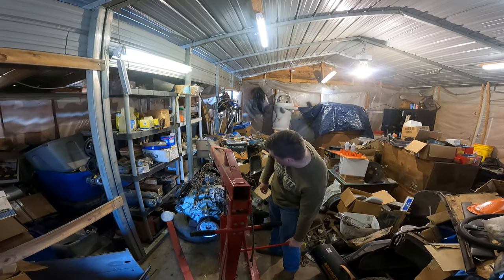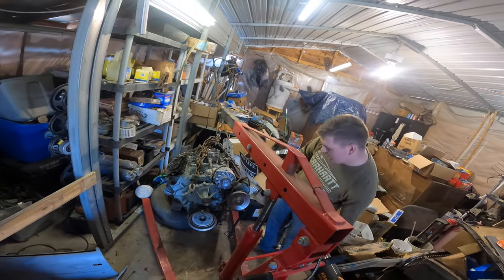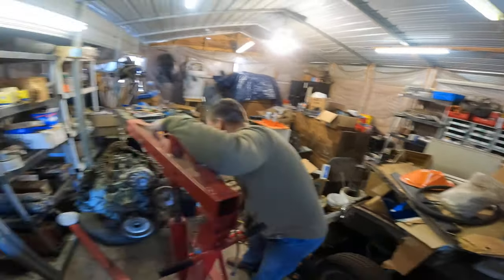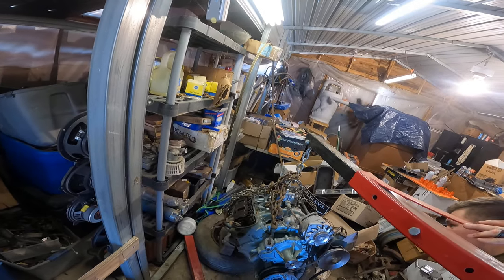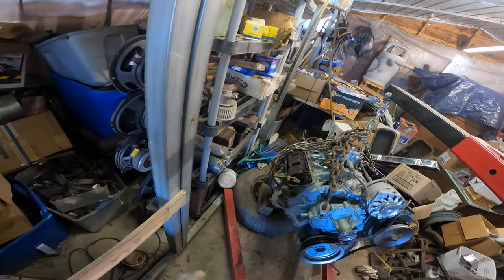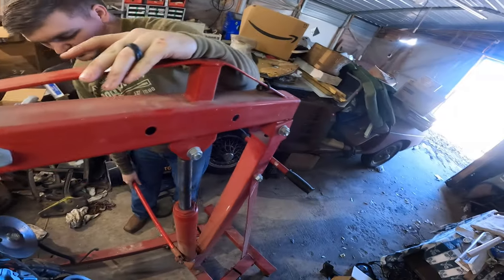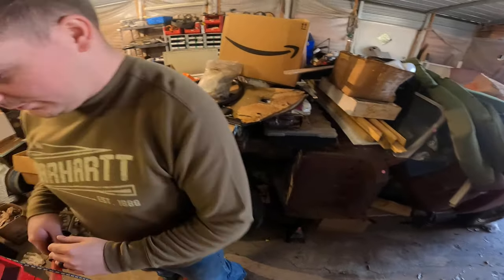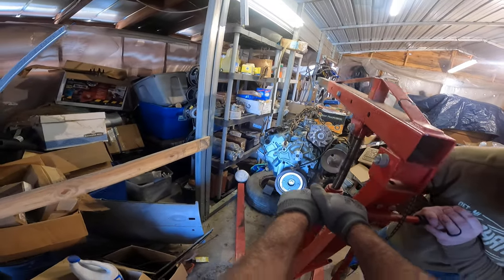Old man is about to have a heart attack moving 400 with turbo 400 trans Father and Son fun PART 1